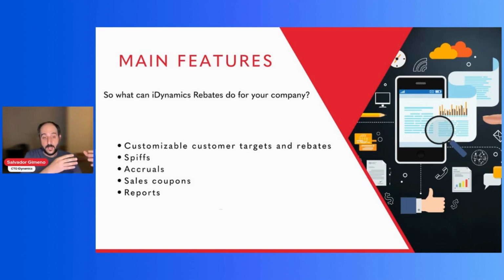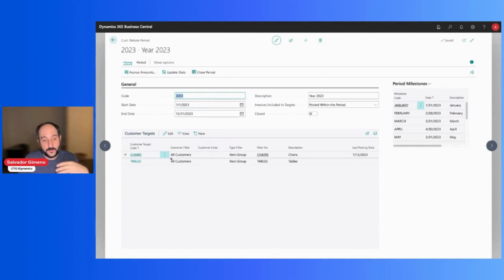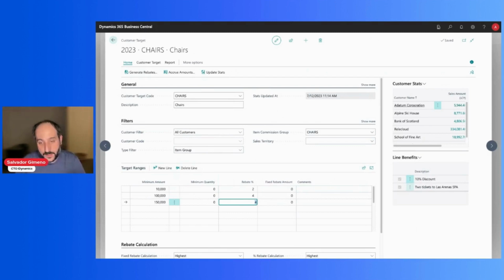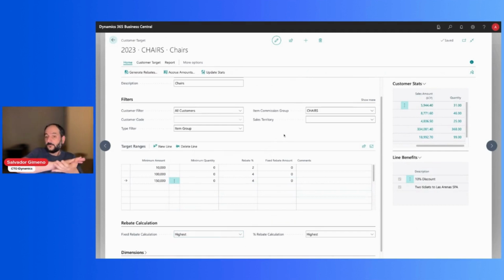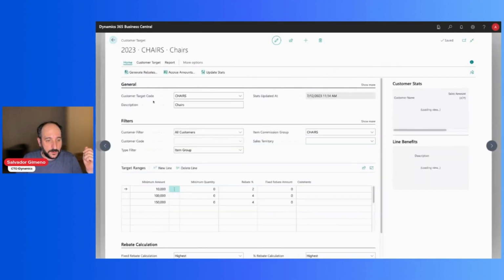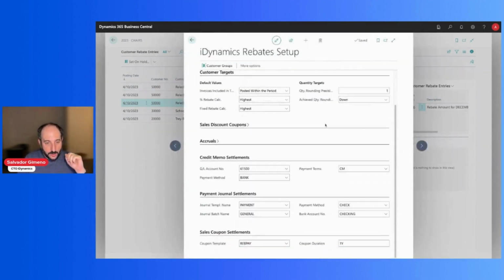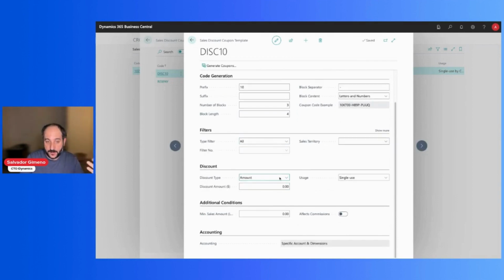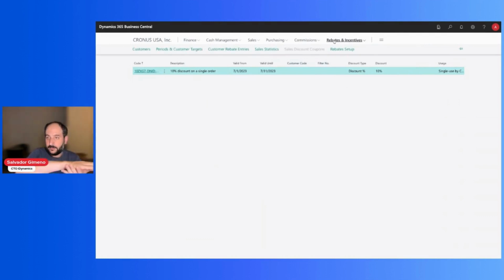Webinar: Rebate Management Revolution: Introducing the Breakthrough App for D365 BC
Discover our latest release, iDynamics Rebates, and find out more about our solid solution to manage customer rebates in D365 Business Central.